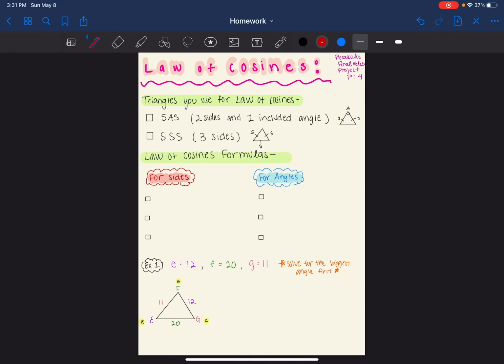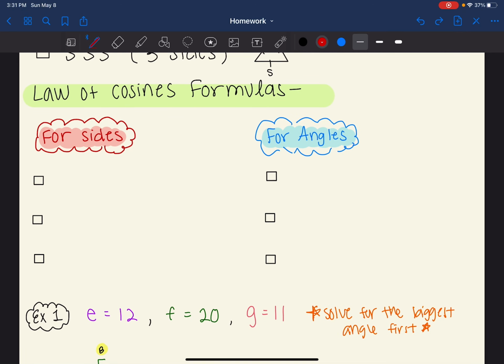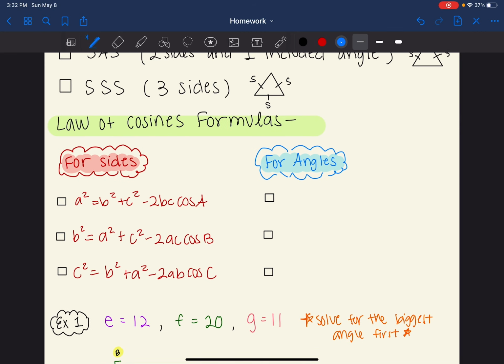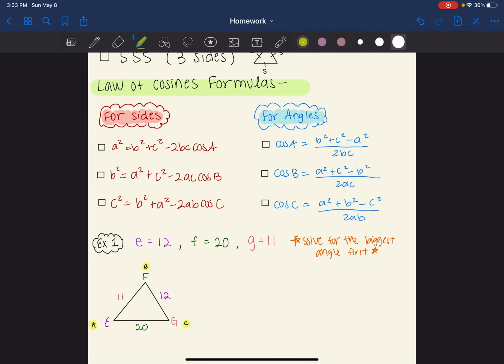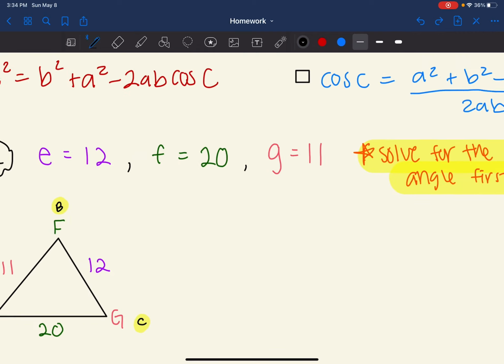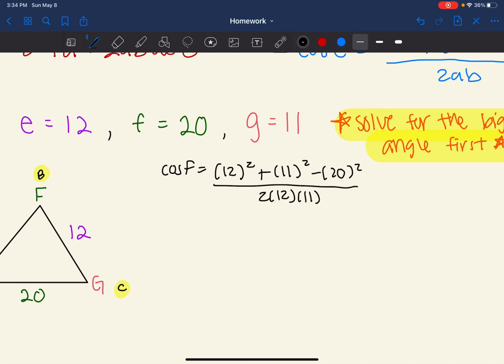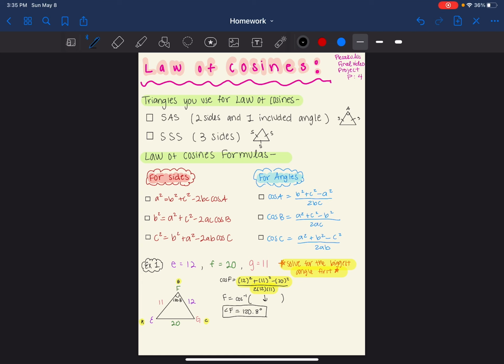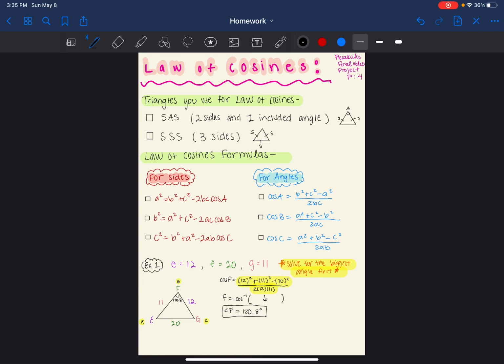Law of Cosine: Precalc Video Project 2022